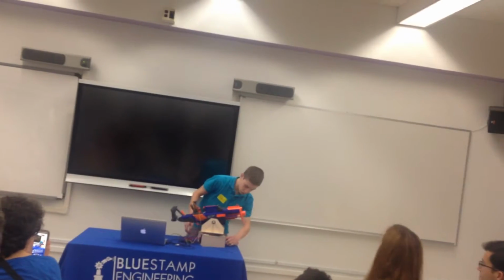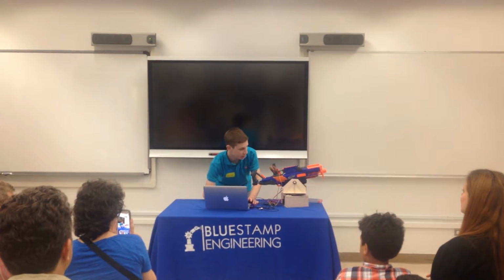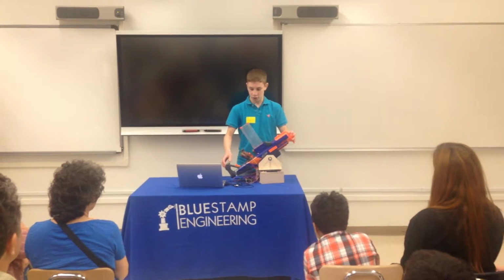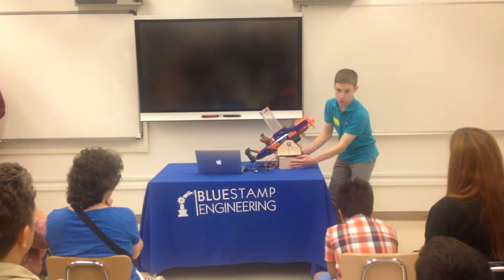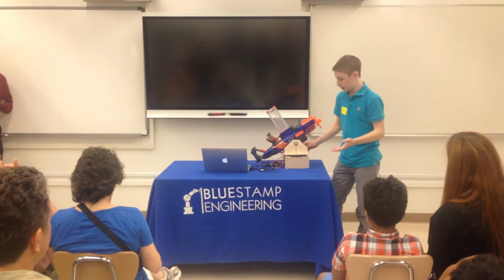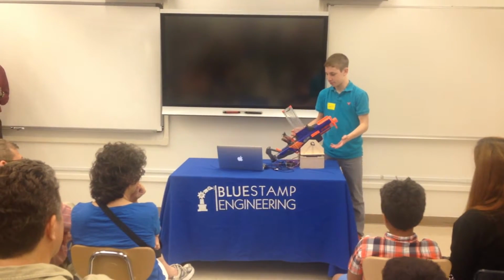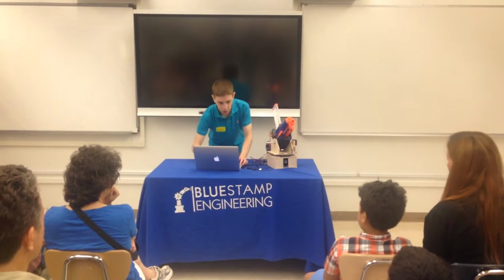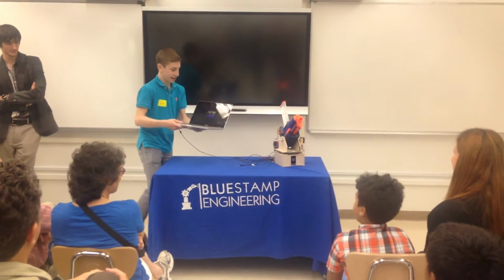Jason - Parents' Night